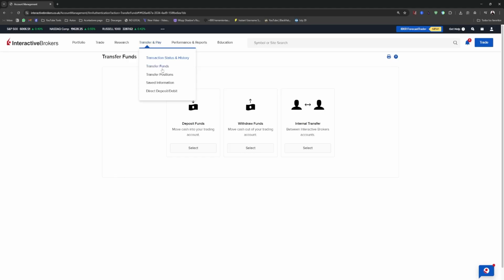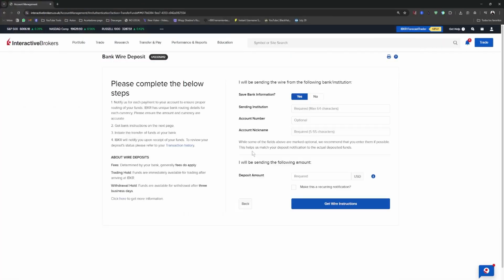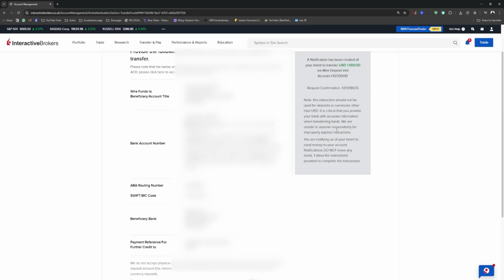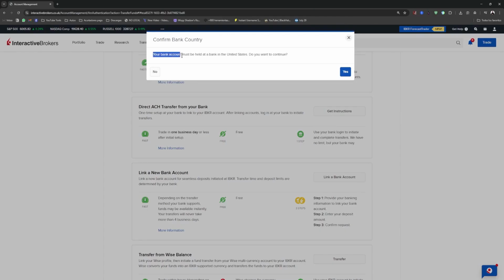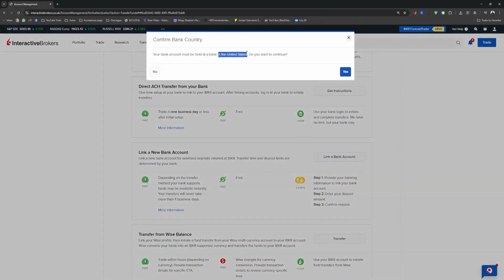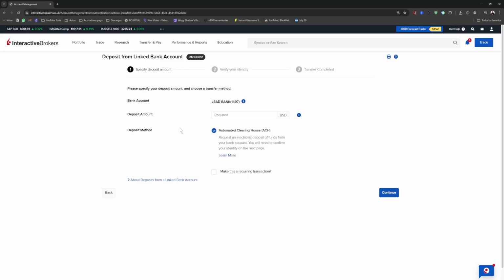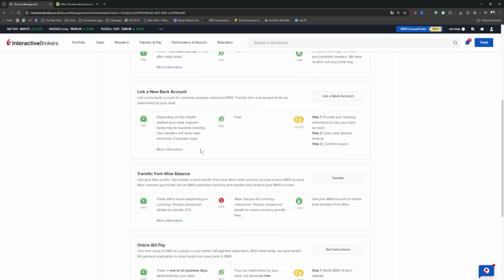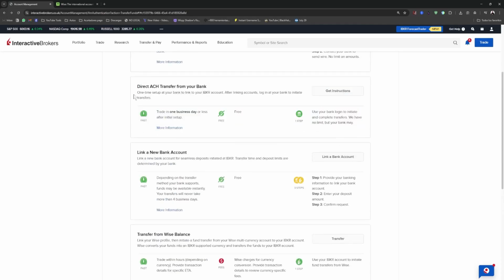How to Deposit Money at Interactive Brokers (All Methods Explained)